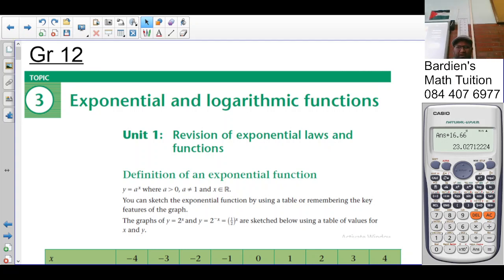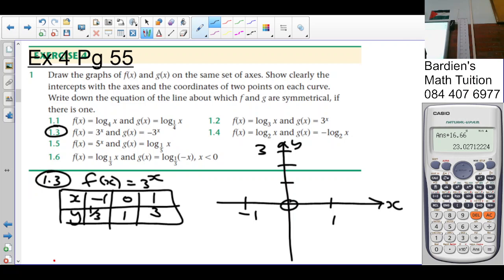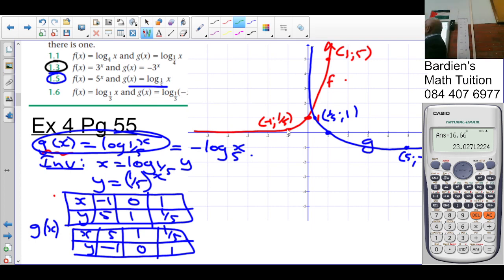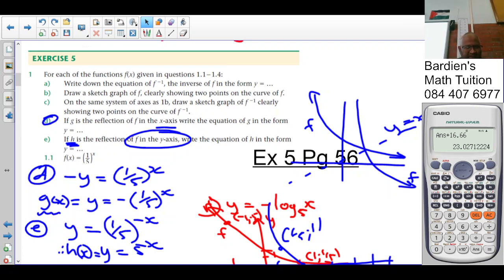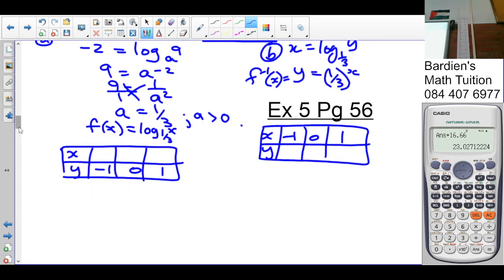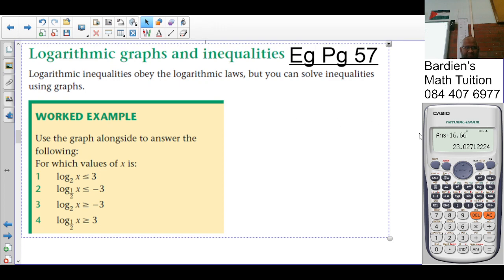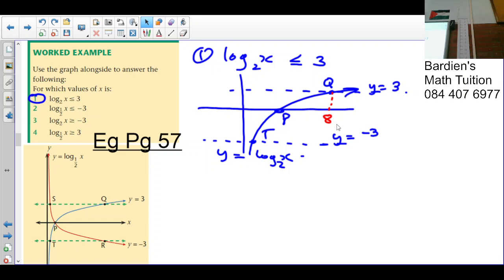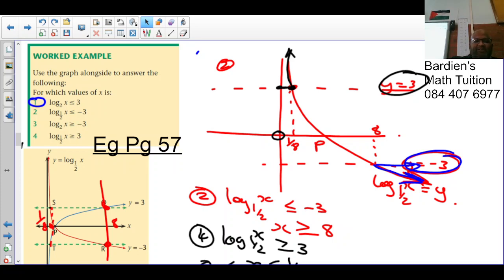Gr 12 Exponential and Logarithmic functions L5 Ex 6 (Logarithmic graphs and inequalities)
Grade 12 Exponential and Logarithmic functions Lesson 5
Ex 6 Logarithmic graphs and inequalities